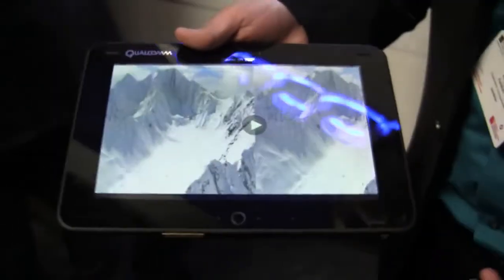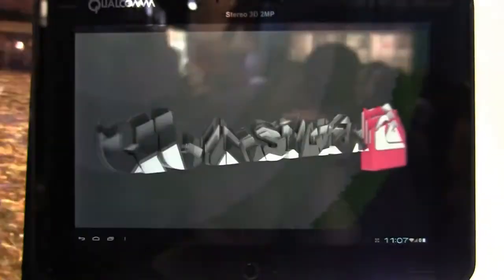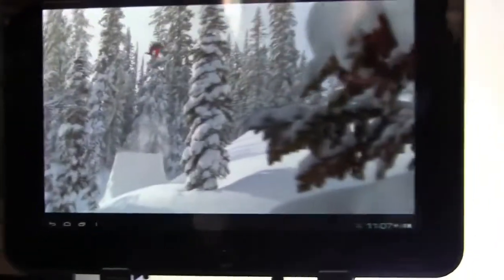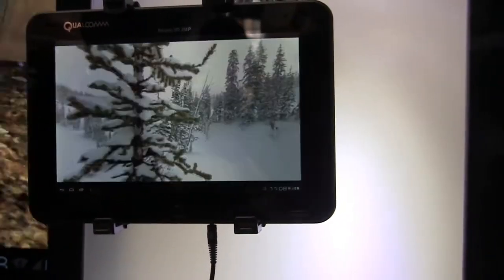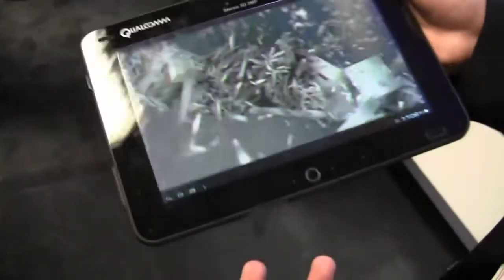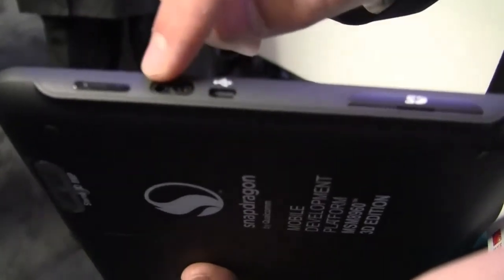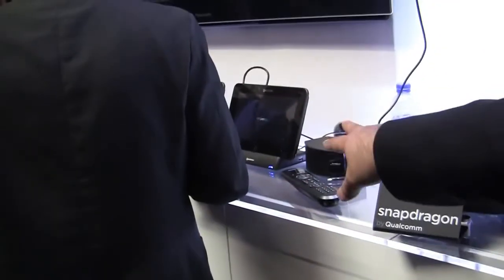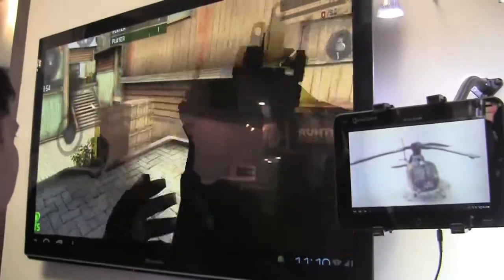Qualcomm No Glasses 3D Tablet Reference Design Hands On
MasterImage 3D qualcomm tablet reference design Master Image 3D has some no glasses 3D screen technology that really does look fantastic and now they've teamed up with Qualcomm to debut a Mobile Development Platform (MPD) tablet with their no glasses 3D display. We'll be able to get hands on with the MDP Tablet 3D Edition at Mobile World Congress on Monday. When we got our hands on the MDP at UpLinq Shenzen in November we heard that they would indeed be producing a tablet edition of the reference design.  Now we have word that the 3D MDP Tablet will be running a Snapdragon S4 processor.